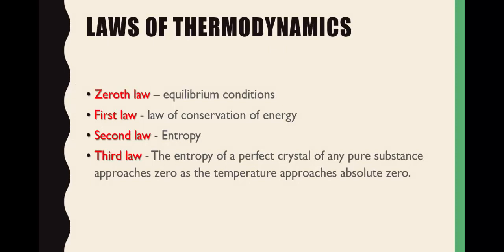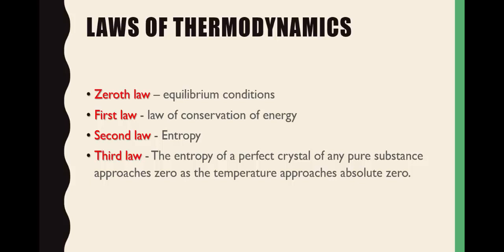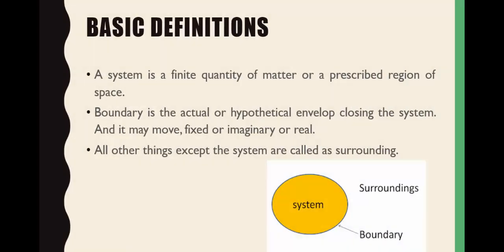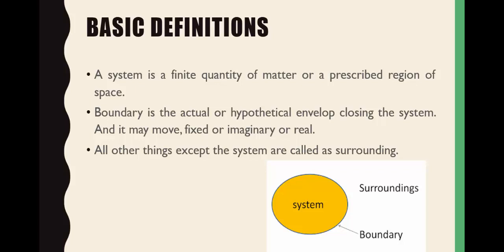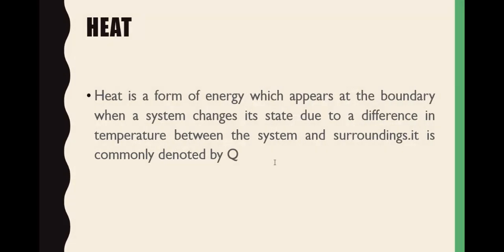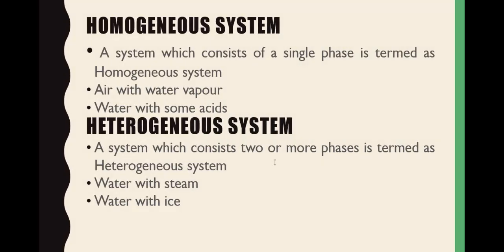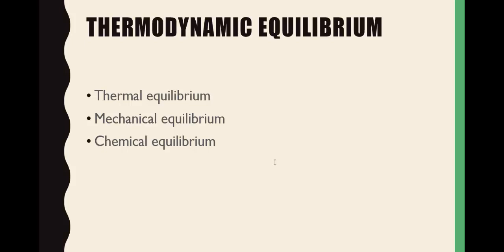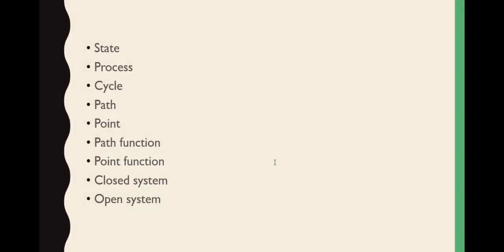Heat and Mass Transfer | Lecture 1 | Review of Thermodynamics